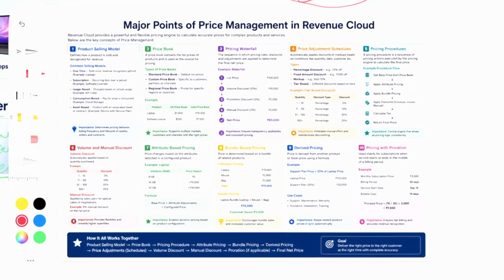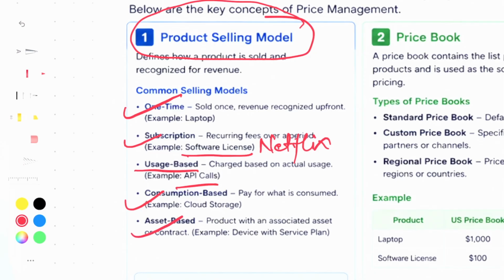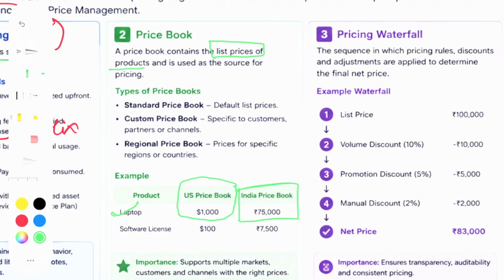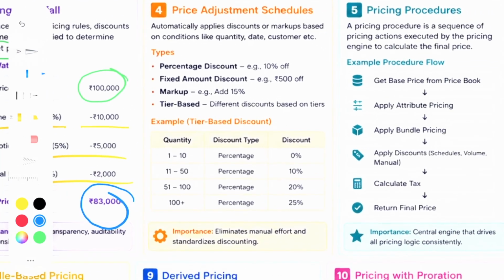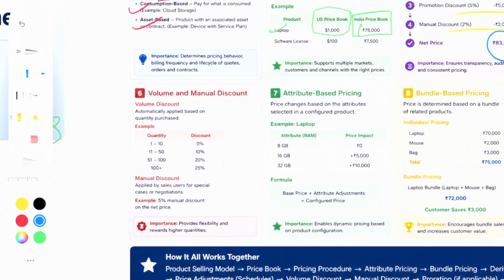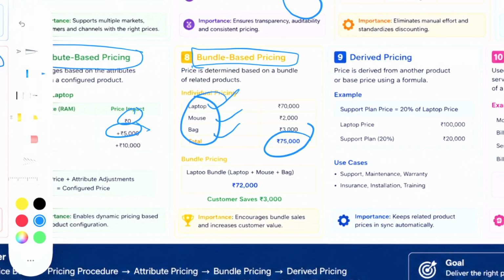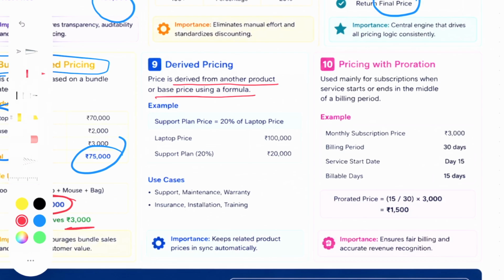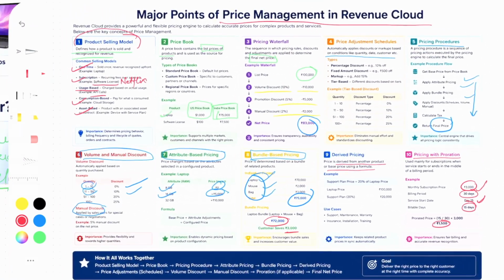10 Pricing Concepts You MUST Know in Revenue Cloud | Part 18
In this video, we deep dive into the major points and technical components of Price Management within Salesforce Revenue Cloud. Building on our previous introduction, we explore how different pricing structures work together to ensure the right price is delivered every time.

What we cover in this session:

Product Selling Models: Comparing One-Time, Subscription, and Usage/Consumption-based models.
Price Books: How to manage different list prices for different regions (e.g., USD vs. INR).
The Pricing Waterfall: A step-by-step breakdown of how the final net price is calculated after discounts.
Adjustment Schedules: Automating discounts based on specific volume or time ranges.
Specialized Pricing: Detailed looks at Attribute-Based, Bundle-Based, and Derived Pricing (using the Apple Care example).
Proration: How Salesforce calculates costs for partial subscription periods.
Understanding these key elements is essential for anyone looking to master CPQ and revenue operations within the Salesforce ecosystem.